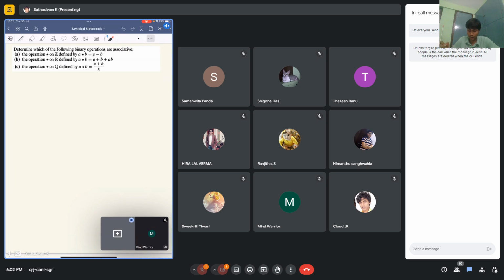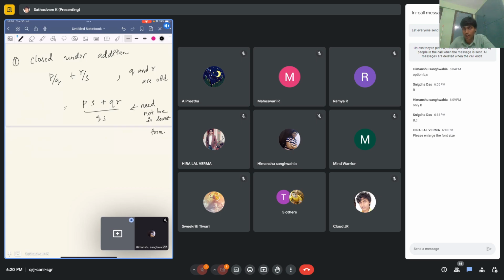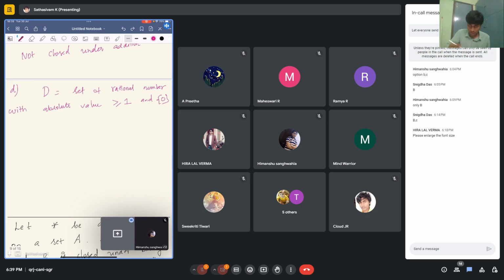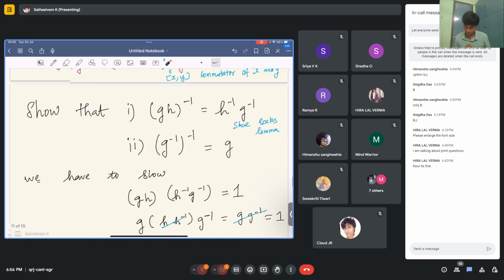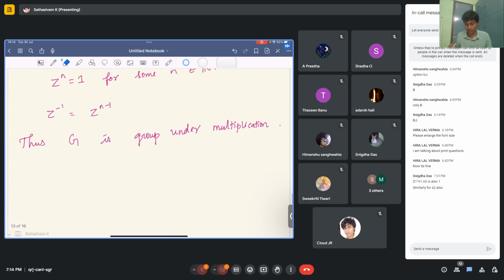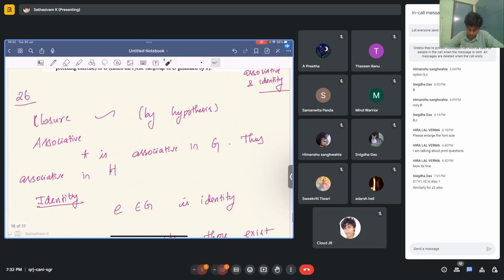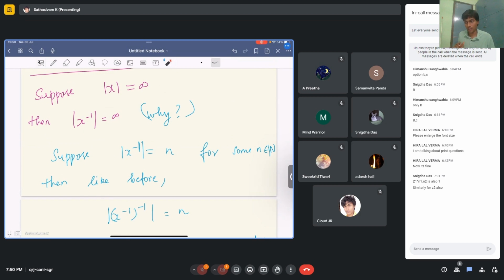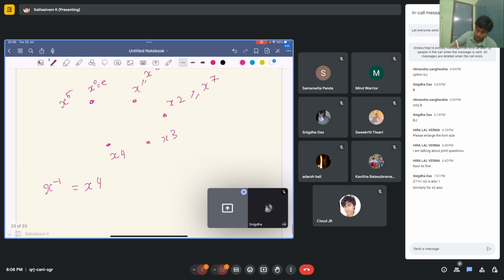Tutorial Session (Week 1) || Introduction to abstract group theory || NPTEL course || Sathasivam K